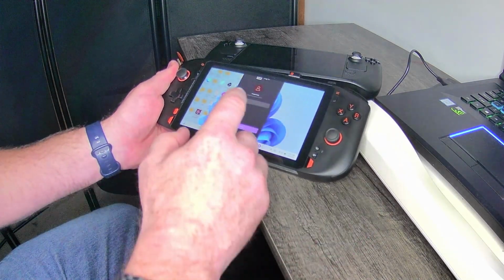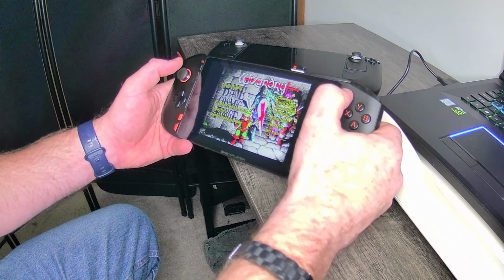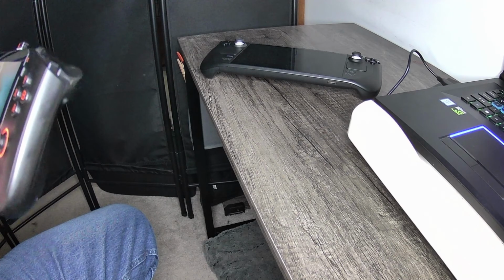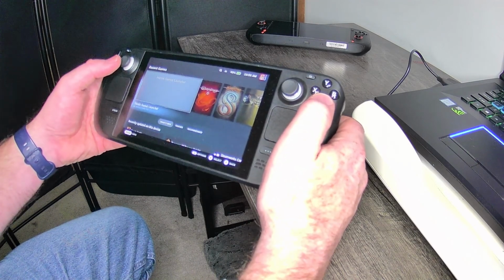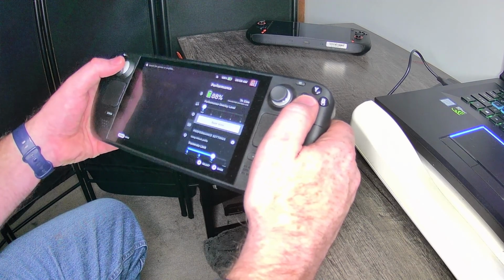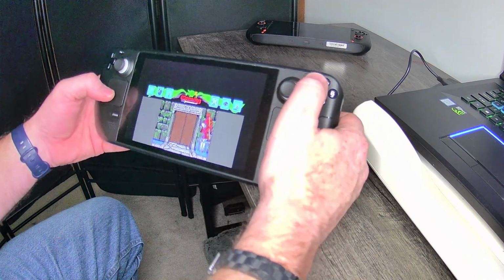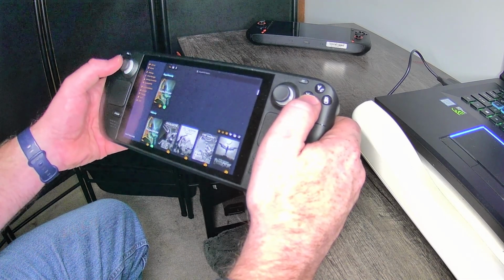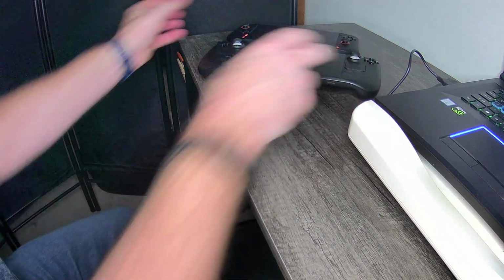Steam Deck Simple Comparison With OneXPlayer Mini AMD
A video doing a simple, non-technical comparison between the Steam Deck and the OneXPlayer Mini AMD. If I could only choose one, I would pick the Steam Deck without a doubt. Thanks and Happy Gaming!